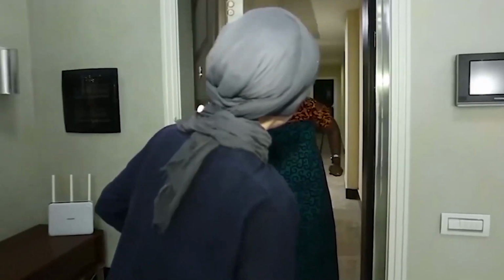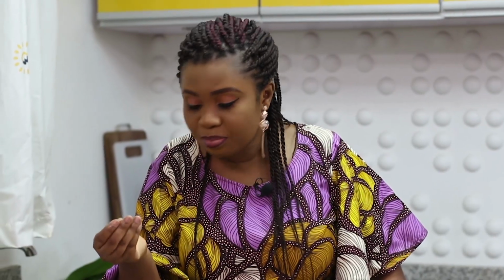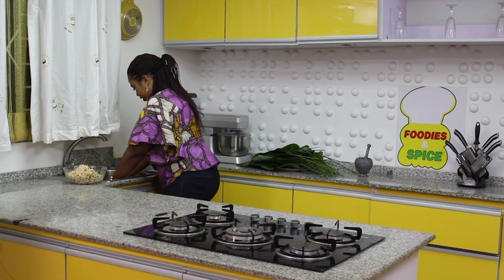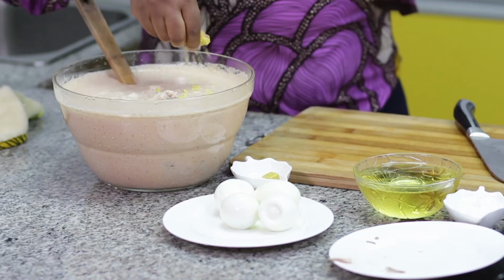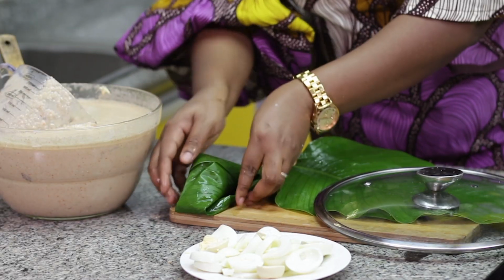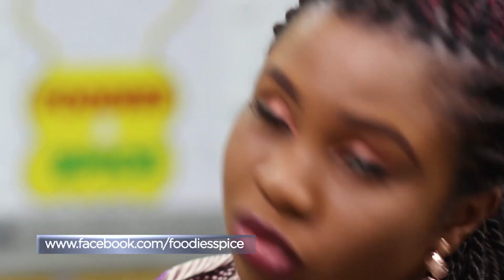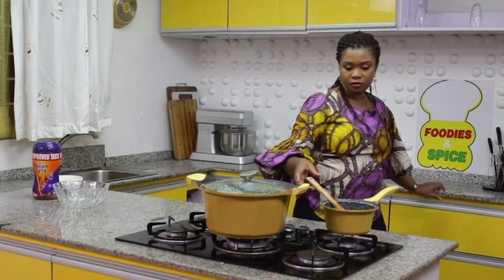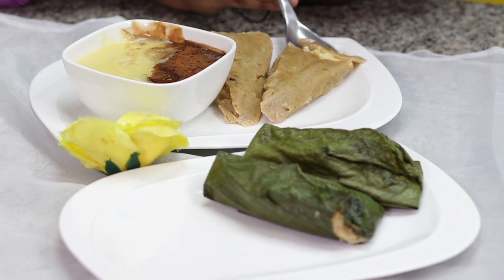How to Prepare: Moimoi & Pap